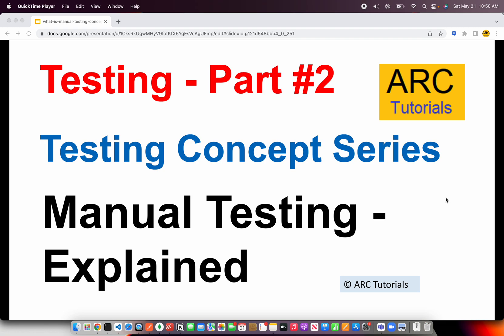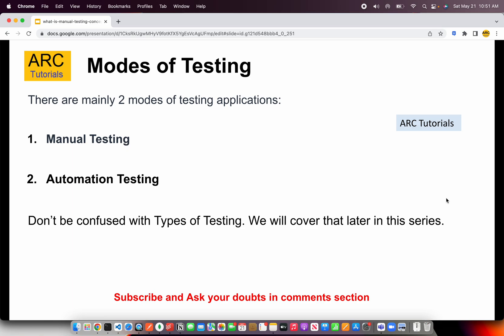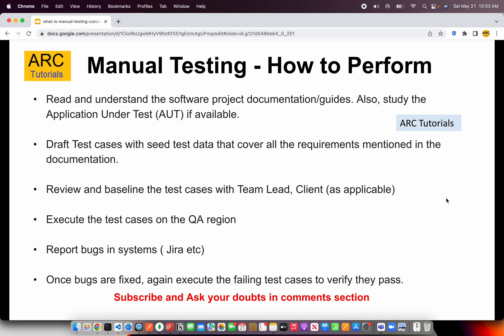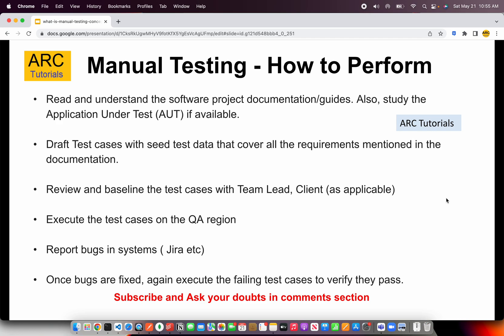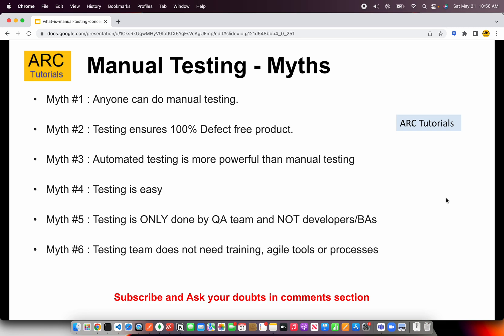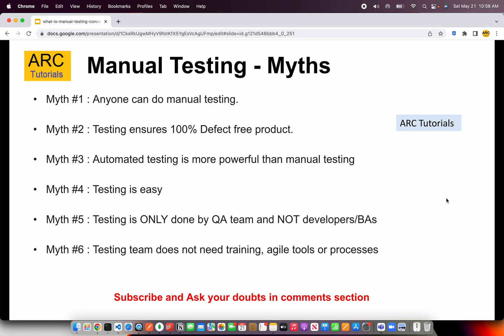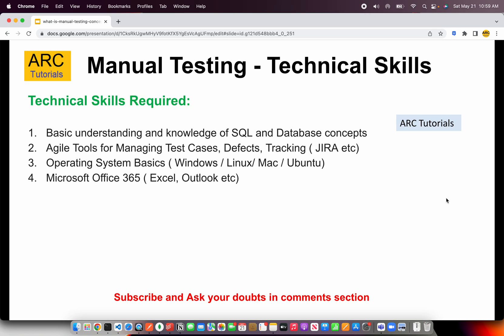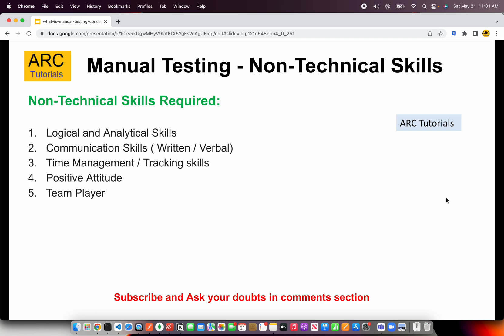What is Manual Testing - Part 2 | Testing Tutorial For Beginners | Manual Testing Complete Course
learn software manual testing course, testing concepts tutorial, manual testing tutorial for beginners, software testing tutorial, software testing complete course, software testing complete tutorial, software testing complete guide

Testing concepts for beginners, testing concepts in software testing, testing concepts for interview, testing concept and purpose, testing concepts questions, testing concepts for freshers.

Manual testing tutorial for beginners, manual testing real time projects, manual testing full course, manual testing live projects, manual testing tutorial,

How to become software tester, how to become software testing engineer, how to become software tester in India, how to become software testing.

Learn software testing, learn software testing for beginners, learn software testing from scratch, software testing tutorial for beginners, software QA testing tutorial for beginners, learn manual software testing

Software testing concepts, testing concepts in software testing, testing concepts in software engineering, testing concepts for interview, testing concept and purpose, testing in it field, testing in it industry, testing role in it, what is testing in it company, software testing interview questions and answers

automation testing tutorial for beginners, automation testing, automation testing tutorial